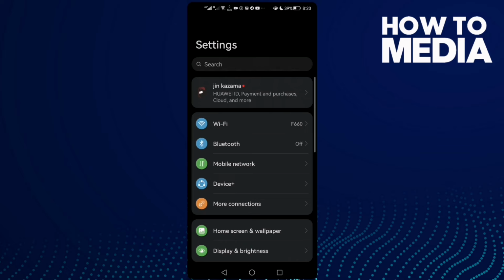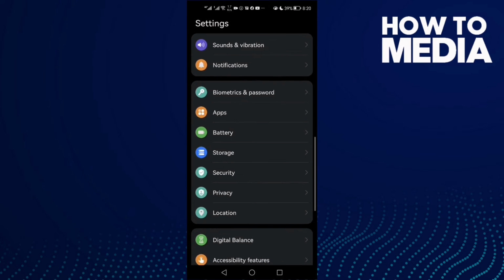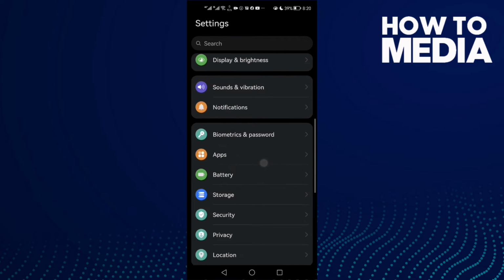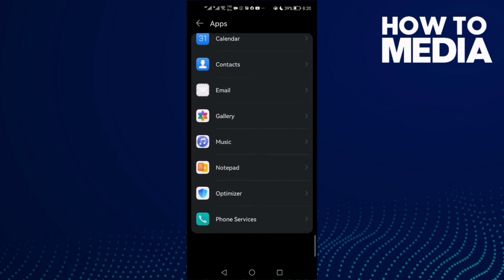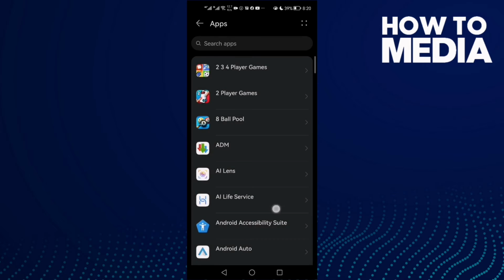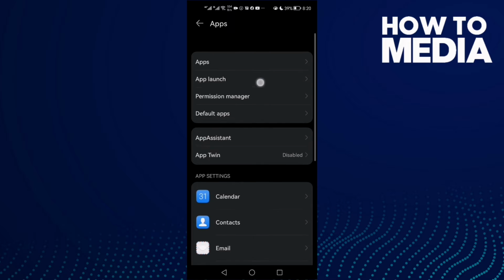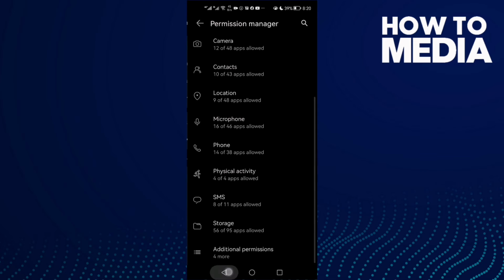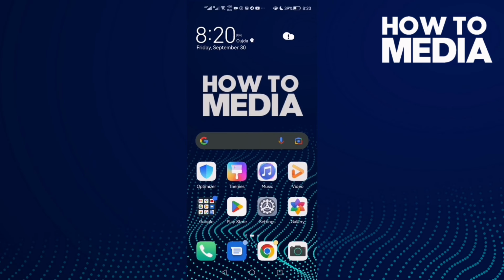How to find apps Settings Location on Android Phone 2022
in this video we discuss :